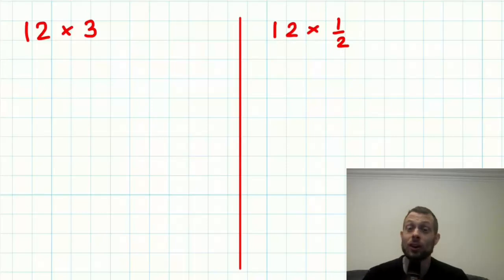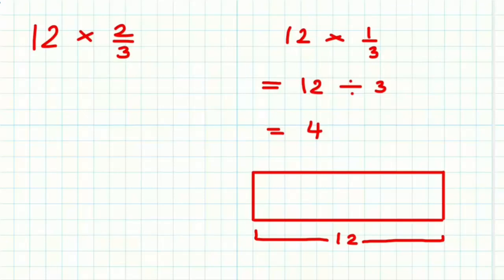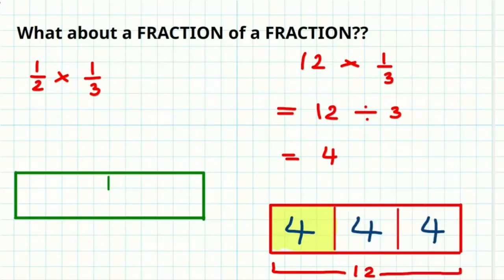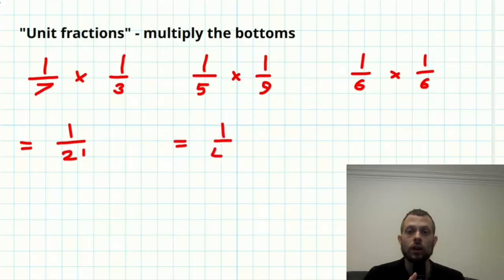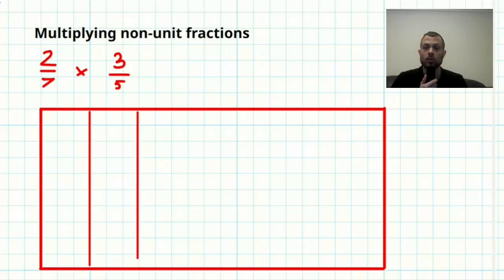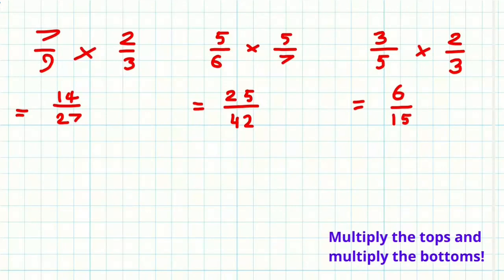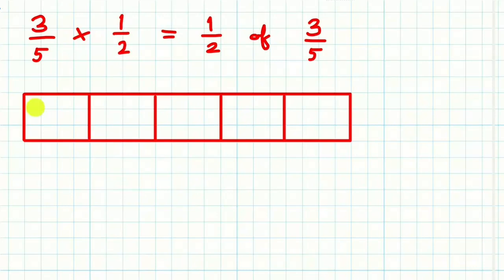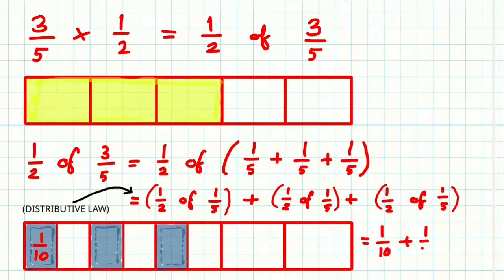You can understand multiplying fractions!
If you feel like you understand multiplication of fractions, why not take a look at dividing fractions?

00:00 intro
00:03 fraction of an amount
01:07 bar modelling
02:07 non-unit fractions
02:55 non-unit fractions examples
03:49 fraction of a fraction
05:59 multiplying fractions examples
06:28 grid model
08:09 grid model - non-unit fractions
10:06 multiplying fractions example - non-unit fractions
11:37 intermezzo
12:22 using distributive law
14:58 outro